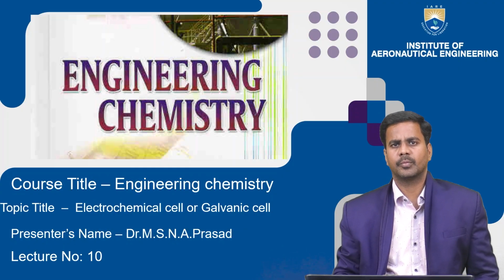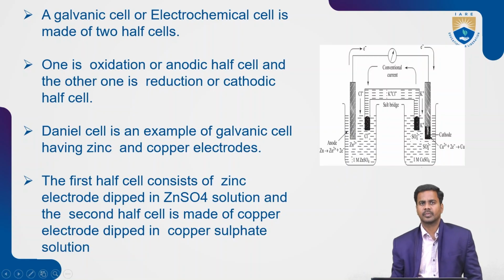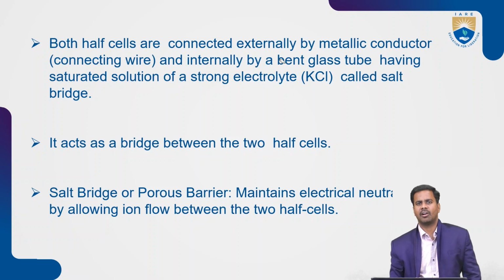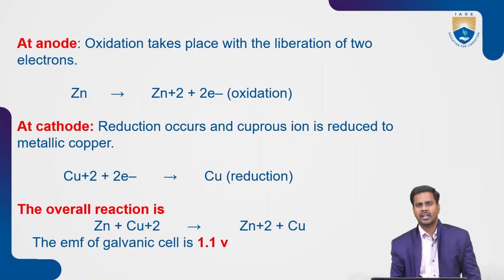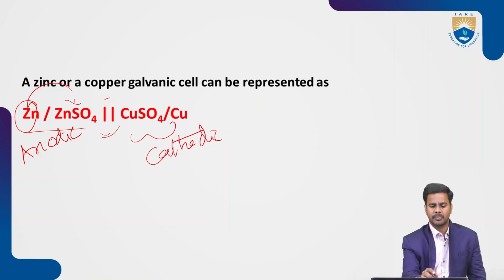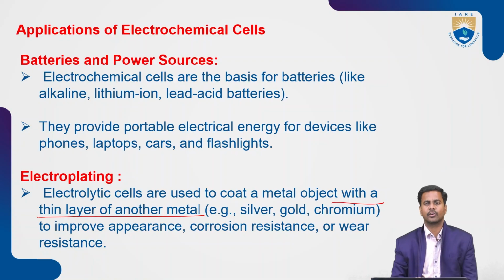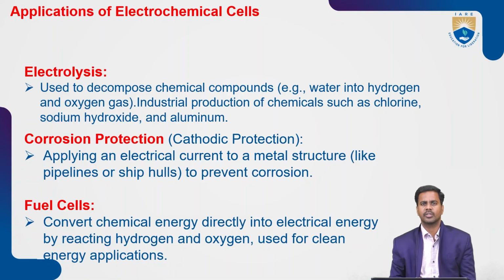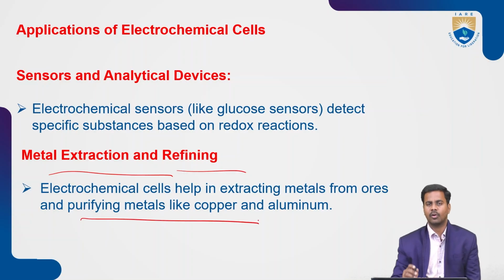Electrochemical cell of Galvanic Cell by Dr. MSNA Prasad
Electrochemical cell of Galvanic Cell by Dr. MSNA Prasad | IARE

Telangana, India.